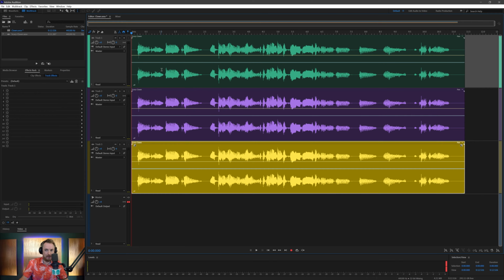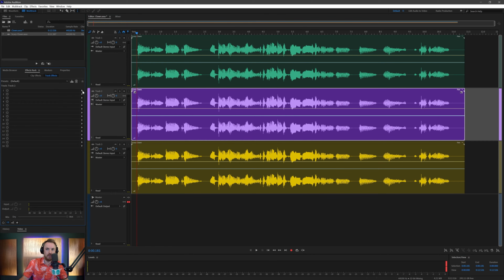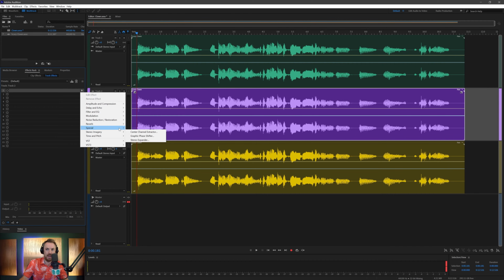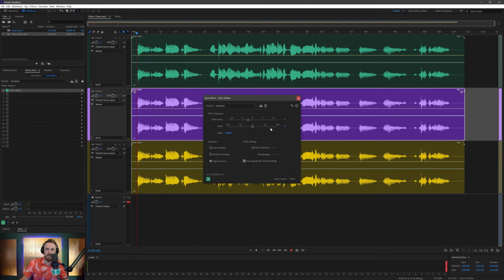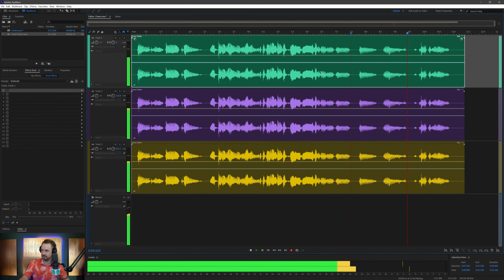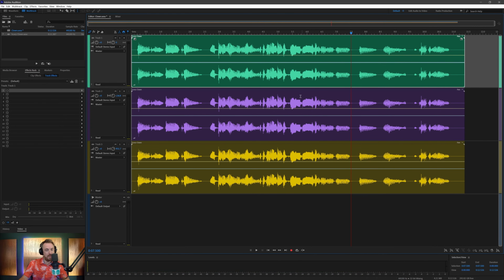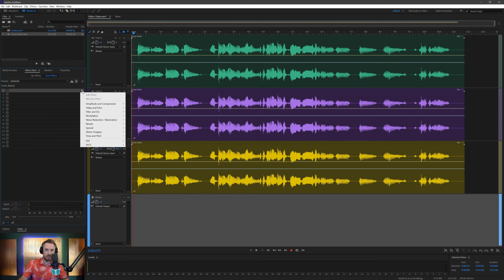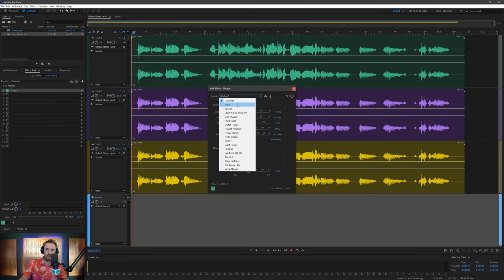How to Make a Scary Clown Voice Effect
If you're looking for a scary voice for Halloween try this scary clown voice effect. It'll spook your listeners out of their seats and is easy to achieve using Adobe Audition. Free Halloween Jingles

0:00 Tutorial start
0:08 Getting started
0:55 Starting a multitrack session and placing the voiceovers
1:20 Adding pitchshift
2:12 Panning
2:33 Adding effects to master track
3:07 Wrap up